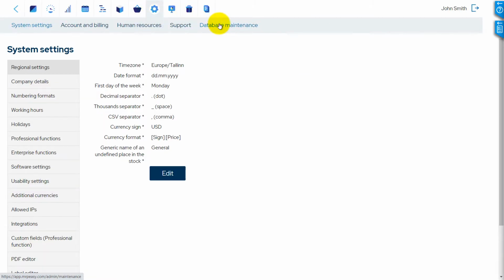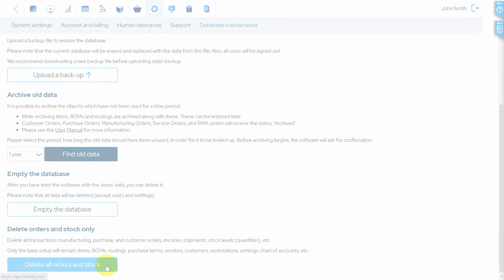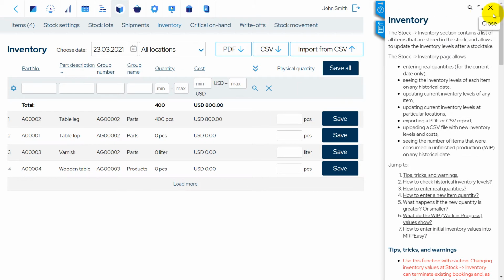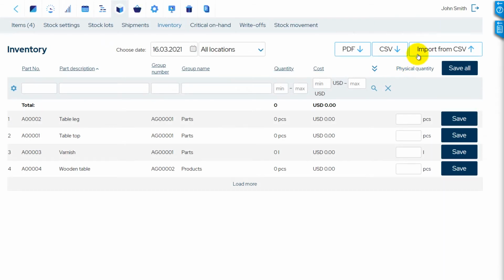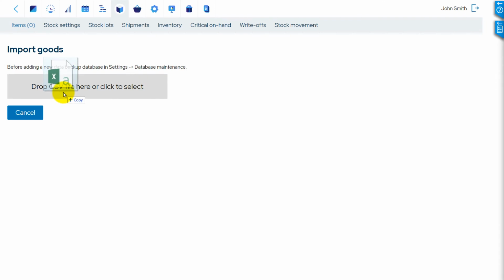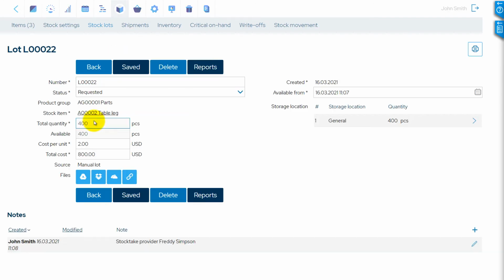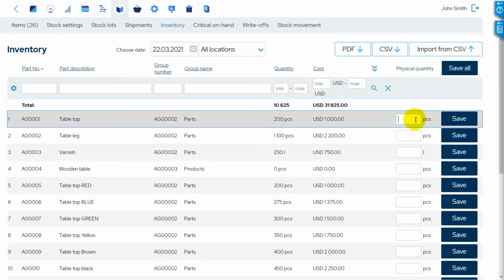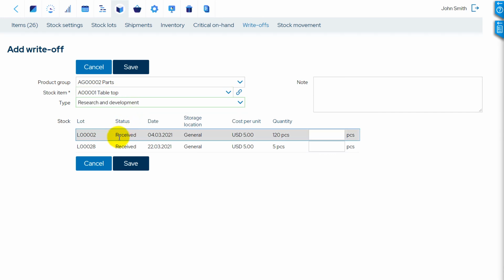MRPeasy Demo - Setting Up: Entering Initial Inventory Levels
This video covers the different ways of entering your inventory levels into MRPeasy:
0:00 Clean your database from test data
0:45 Do a stocktake
0:57 (A) Make an inventory adjustment
2:08 (B) Use CSV import for new items
2:37 (C) Create stock lots
3:27 Making live inventory adjustments